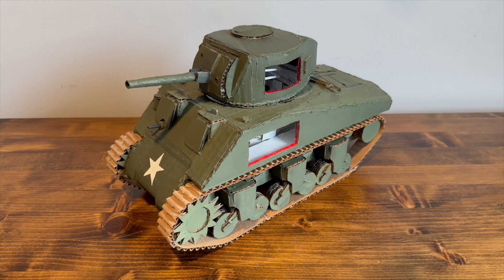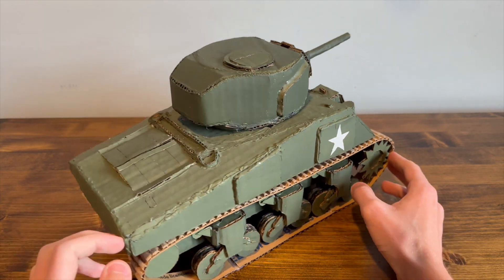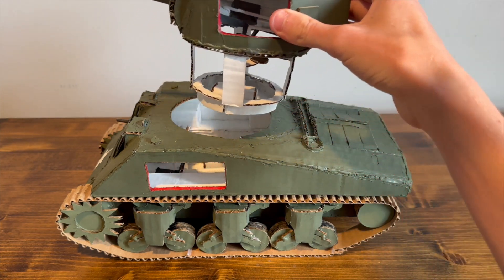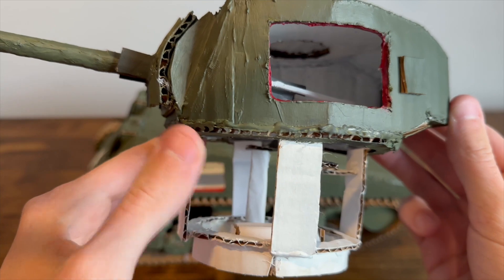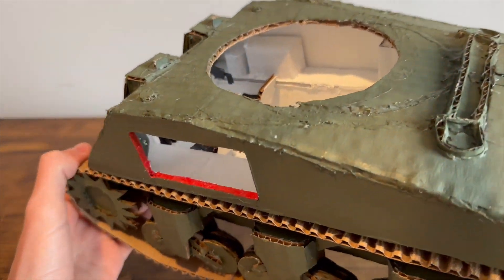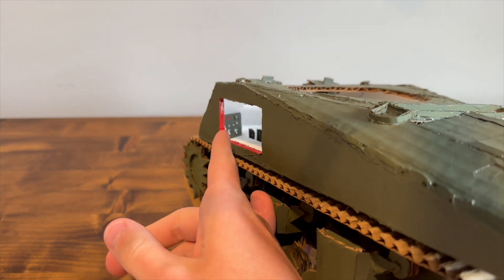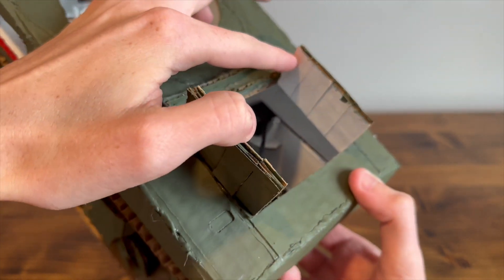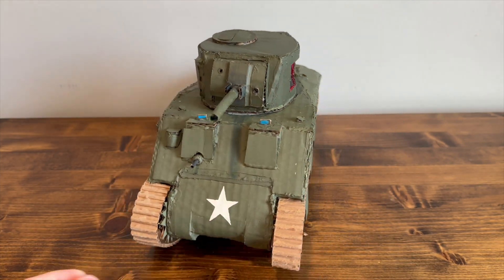Home Made Cardboard M4A3 Ford Sherman Small Hatch With Full Interior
Note that this video was made upon request of a viewer, if you see any items in my collection tour that do not already have a dedicated video please feel free to shoot me a message and I can make a video on it.

This video is about my Home Made Cardboard M4A3 Ford Sherman Small Hatch With Full Interior and is around 1/16 scale. This was made for a school project last year and for my own personal display. The tank has a full interior and an engine, though nothing is totally correct scale wise with most of the tank having guessed measurements.